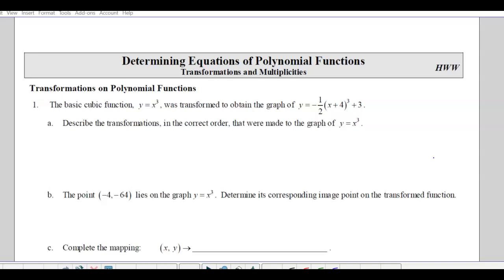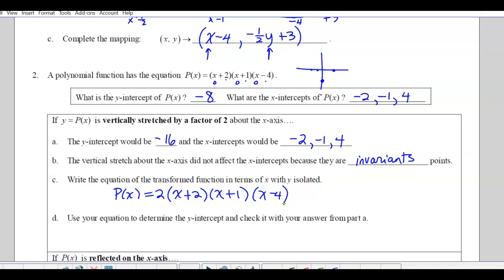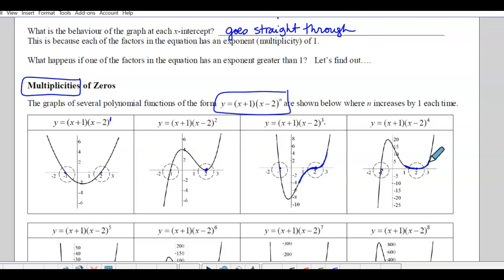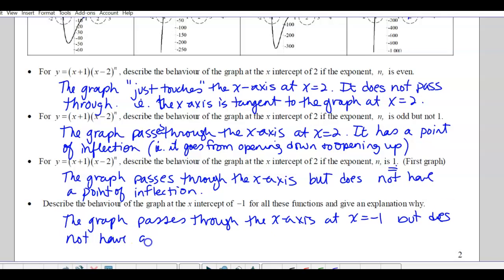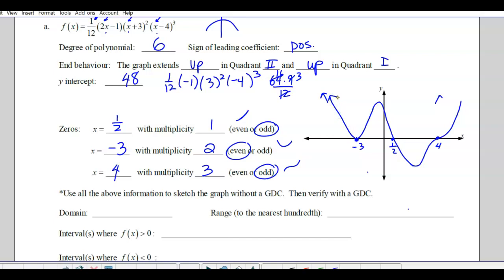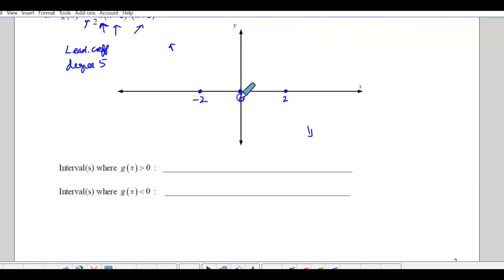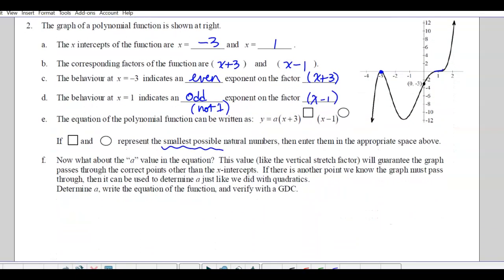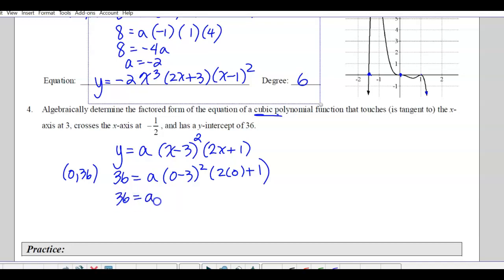2. determining equations of polynomial functions